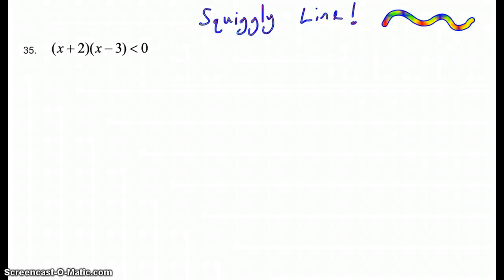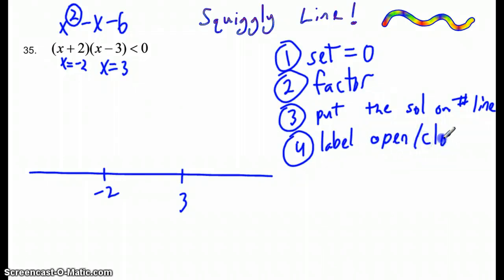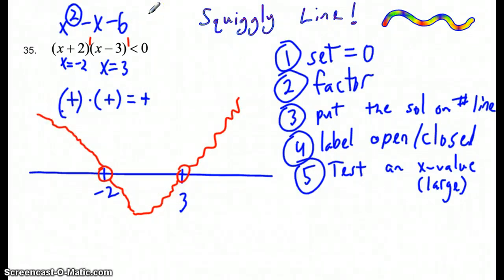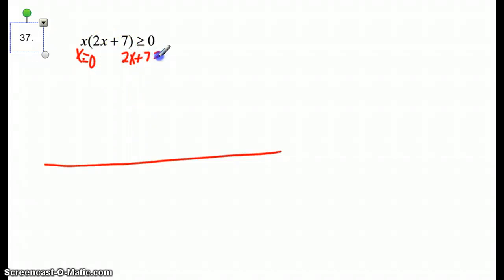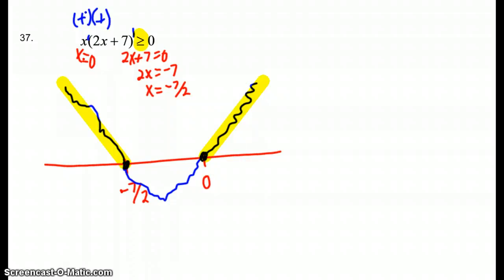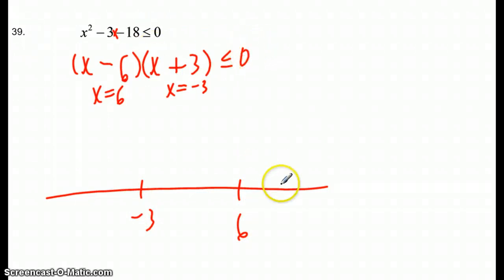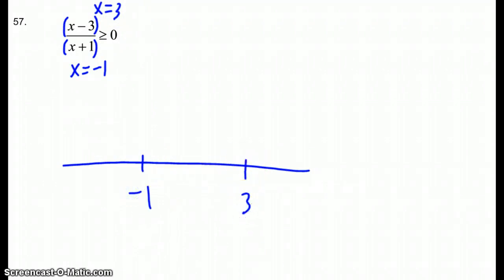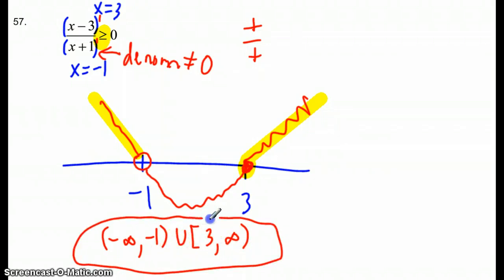Squiggly Line method